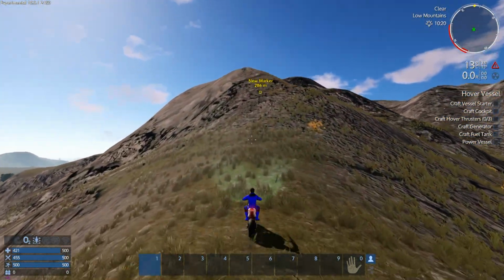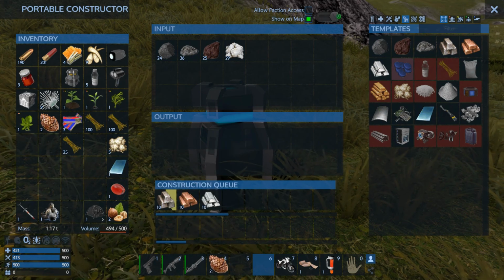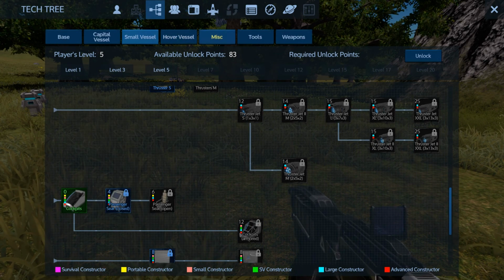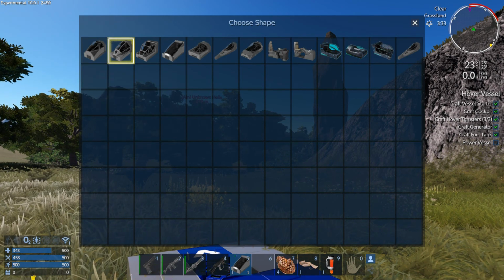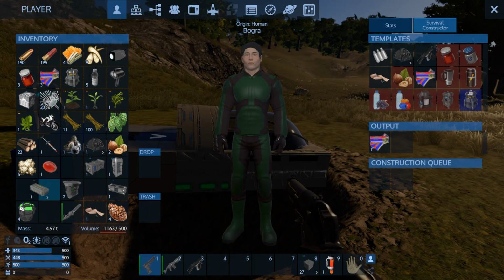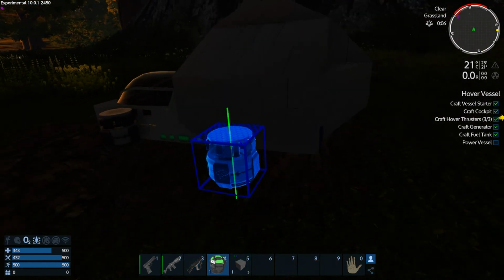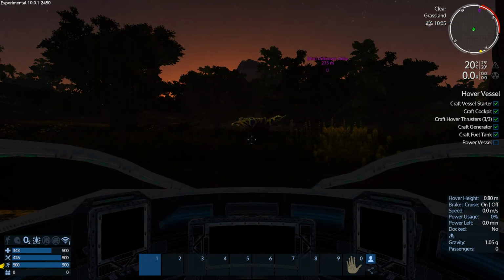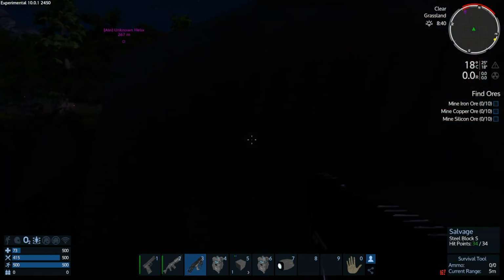Empyrion Experimental EP2 First Hover Vessel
Empyrion is a 3D open world space sandbox survival adventure created and published by Eleon Game Studios, in which we will start on an alien world with basic survival items.  We will be able to build hover vessels, small vessels, capital vessels, and our own base.  There are a variety of weapons and tools to help us survive the hostile world.  We will also have to supply food for our lone adventurer both from scavenging from the land and from farming.